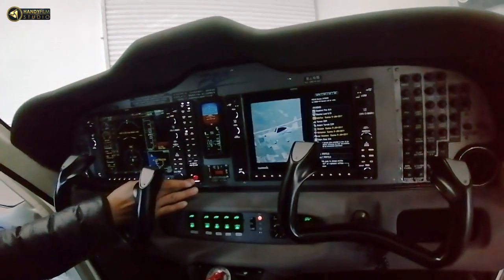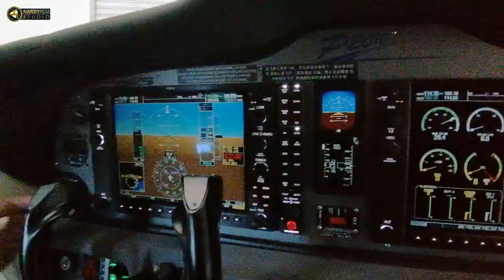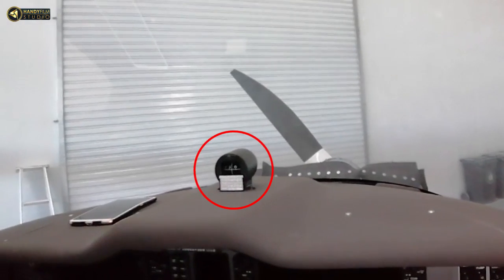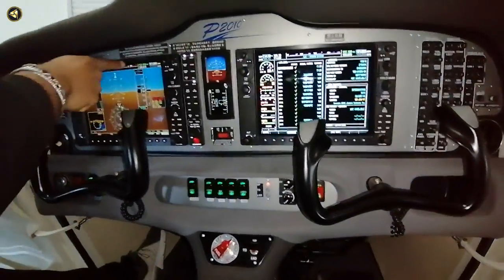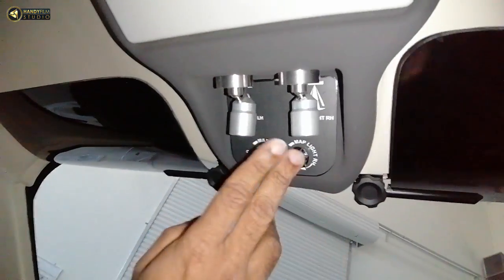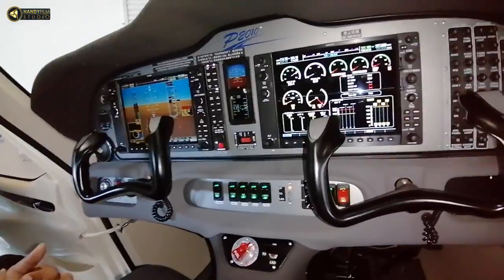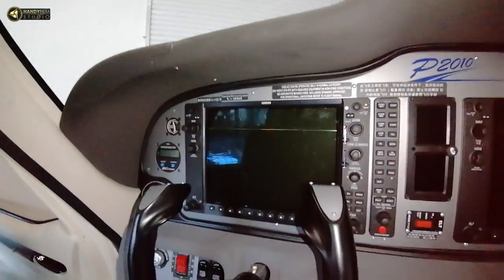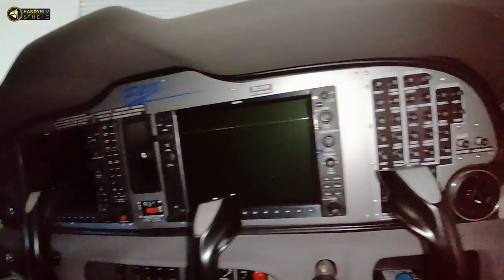বিমানের ককপিটে কি কি থাকে [Part-1] Aircraft Cockpit Instruments Explained | AvioTech | HANDYFILM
পাইলট বিমান কিভাবে চালায় এই টপিক কে আমরা দুইটি পর্বে ভাগ করেছি। প্রথম পর্বের এই ভিডিওতে আপনারা দেখবেন বিমানের ককপিটের কোন সুইচ কি কাজ করে এবং দ্বিতীয় পর্বে দেখবেন পাইলট আসলে বিমান কিভাবে চালায়।

এভিয়েশন পেশা সম্পর্কে বিস্তারিত জানতে যোগাযোগ করুন
Avion Aerospace Education